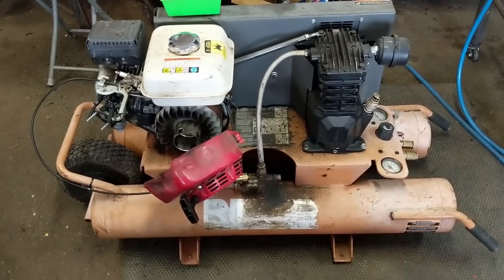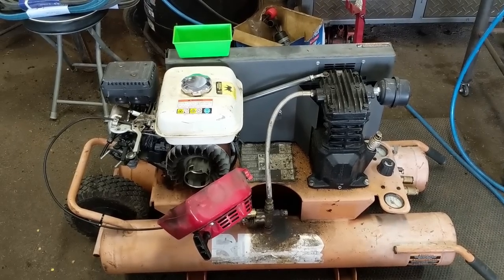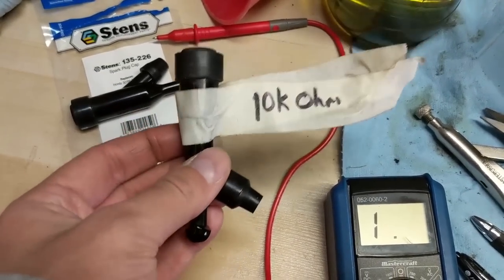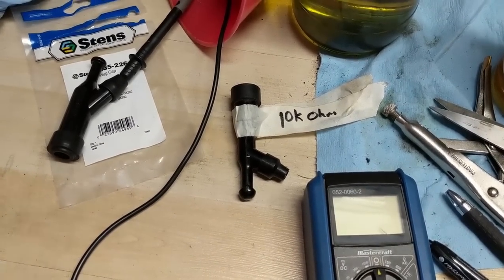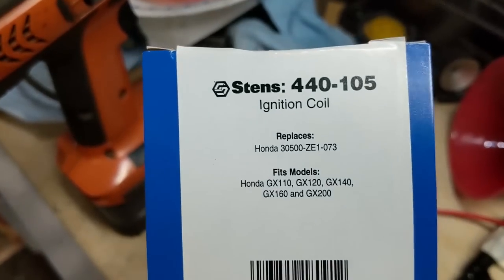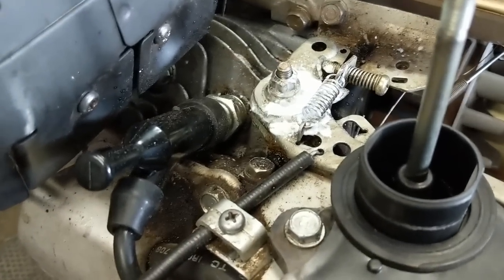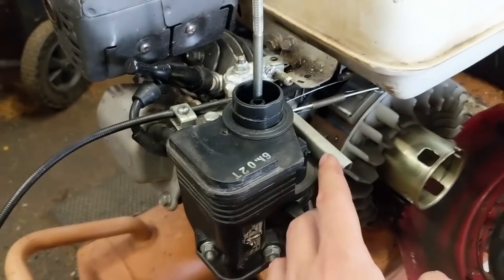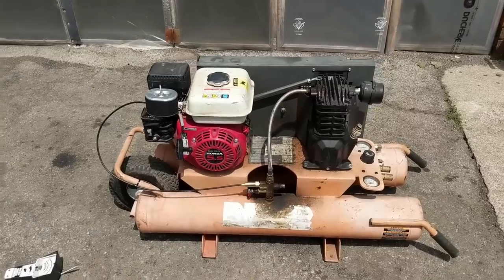Honda GX160 - Shutting Down after Getting Hot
Today we're looking at a Honda GX160 that's powering an Air Compressor, on a Ridgid 90135A.

I've worked on this engine before, when it needed a carb clean & basic service.

In the video, you'll see me play a clip of the Compressor working perfectly after that service.

My customer then contacted me & mentioned that it would occasionally shut-down after long periods of use.

Once it cooled down, it would fire up & run perfectly again.

He instructed me to replace the coil (regardless of what the old coil tested at).

So I ordered a new coil & when it came in, I installed it.

However, I noticed that the Spark Plug Cap tested at approx. 10,000 Ohms of resistance.

The Spec from Honda says they shouldn't be over 5,000 Ohms.

So I ordered a new cap, tested the new one & then installed it as well.

The new coil tested at approx. 4,800 Ohms.

This means that the old Spark Plug Cap tested at TWICE the amount that Honda recommends.

Coil for Honda GX200 & Under: 30500-ZE1-073

Coil for Honda GX240 & Up: 30500-Z1C-023

Honda Spark Plug Cap: 30700-ZE1-013

Spark Plug: NGK BPR6ES

Bitcoin: 1NYgPvcvBWuhGRewsLE4Scy1cbzwndh5hZ